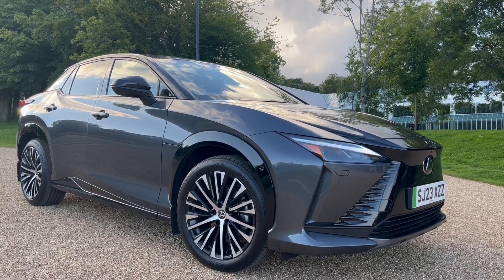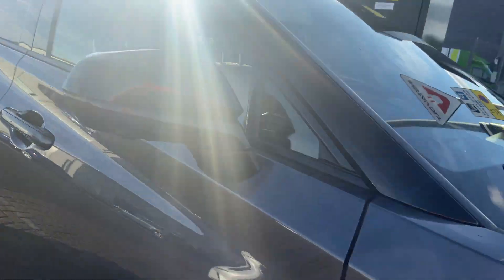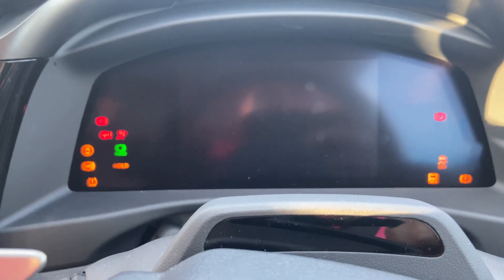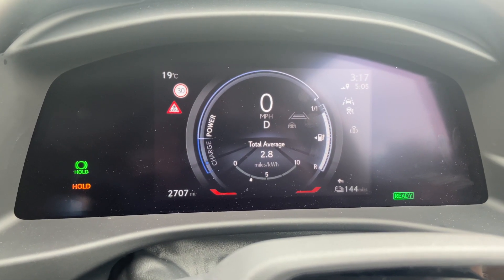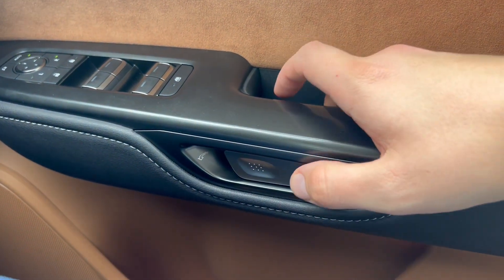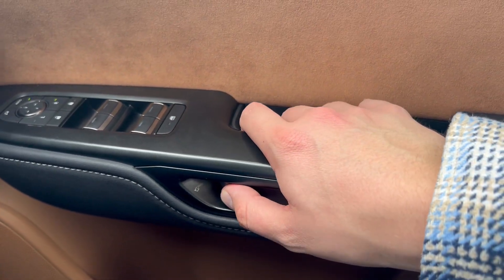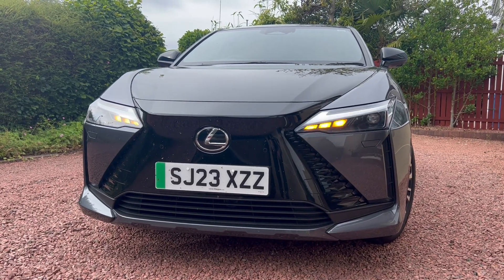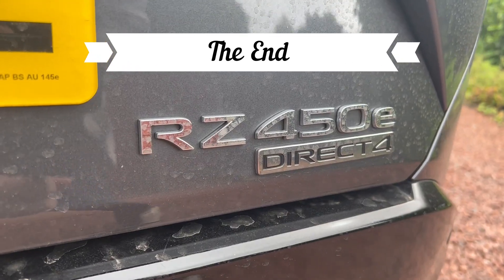5 Things I HATE about the 2023 Lexus RZ 450e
5 Things I HATE about the Lexus RZ 450e. Things I dislike about the electric Lexus RZ 450e.
- The driver's instrument gauge
- The Range
- The bings & bongs
- The Door handles
- The exterior front aesthetics

Sit back Lexax and enjoy this Lexus RZ 450e video.
Thanks to Lexus Glasgow for loaning me this car.